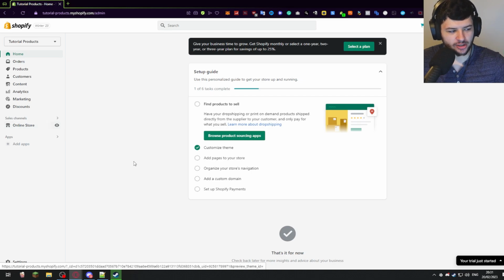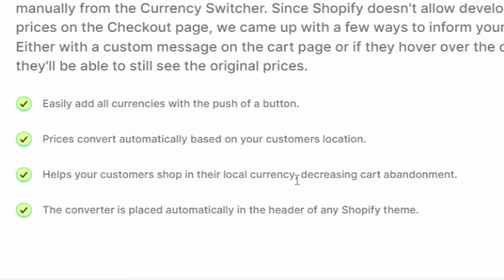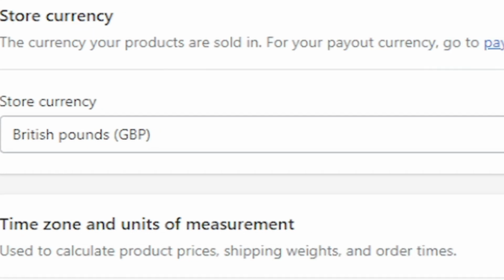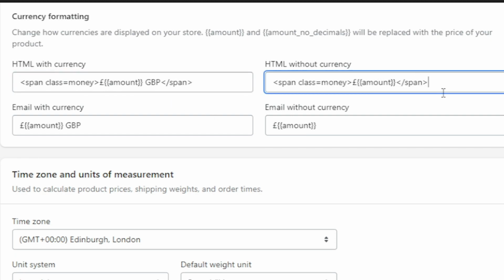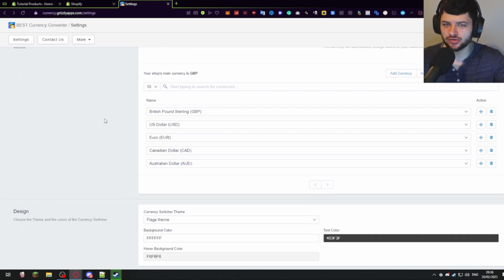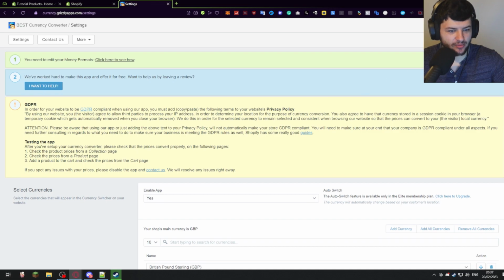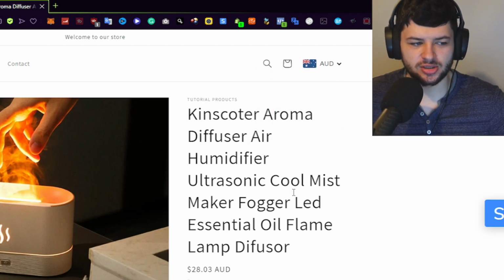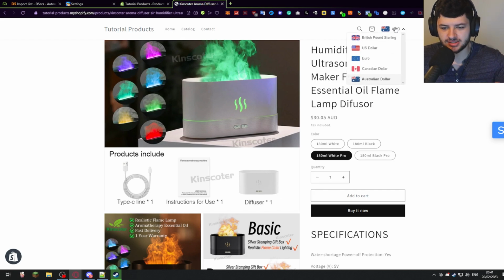How to Add Best Currency Converter To Your Shopify Store - 2023 Easy Tutorial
🤑 Learn How to Make $1K Per Day with Dropshipping 🤑 🤑 Learn How to Make $1K Per Day with Dropshipping How to Add Best Currency Converter To Your Shopify Store - 2023 Easy Tutorial

In this tutorial video, we will show you how to add the best currency converter to your Shopify store in 2023. As an online store owner, providing customers with the option to view prices in their local currency can greatly improve their shopping experience and increase sales.

We will cover everything you need to know to set up a currency converter on your Shopify store, including how to use a currency converter app, how to set currency based on location, and how to customize your currency formatting and selector.

We will also show you how to add multiple currencies to your store, and how to enable automatic currency conversion at checkout. You don't need any coding experience to follow along with this easy tutorial.

We will also introduce you to the best free currency converter app for Shopify, which is easy to install and use, and provides your customers with a seamless shopping experience.

If you want to improve your store's user experience and make shopping easier for your customers, this tutorial is for you! Follow along and learn how to add the best currency converter to your Shopify store in 2023.

🎥 THE PRODUCTS I USE TO MAKE MY VIDEOS
📱 Phone (Huawei P30)
📷 Camera (Canon G7X MARK III)
📷 Elgato HD60 Pro Capture Card (For Facecam)
Camera Tripod
🎙️ Boom Microphone (Rode Procaster)
🎙️ RØDE PSA1 Microphone Arm
🎧 Headphones (SteelSeries)
💡 Ring Light Lighting Kit
📘 Kindle E-Reader (How I Read 12+ Books p/y)
💻 My Productivity Gaming Laptop
🗄️ IKEA Alex Desk Drawers
🗜️ IKEA Linmon Desk Top Piece
🪑 My Office/Gaming Chair
🎮 My Wireless Xbox PC Gaming Controller
🎛️ Scarlett 2i2 Audio Interface